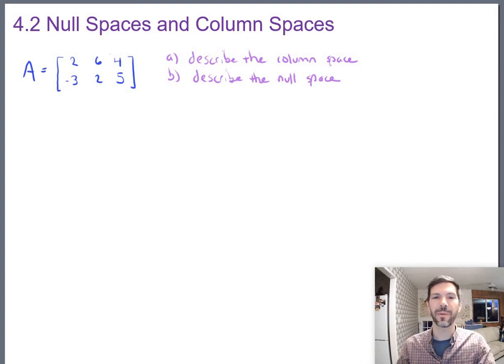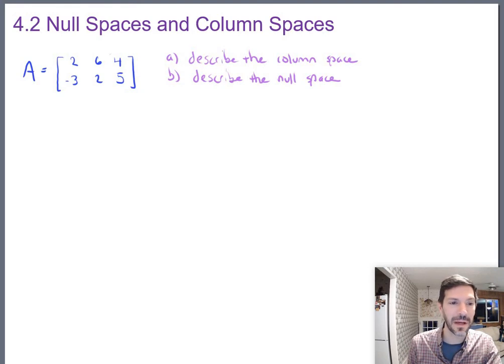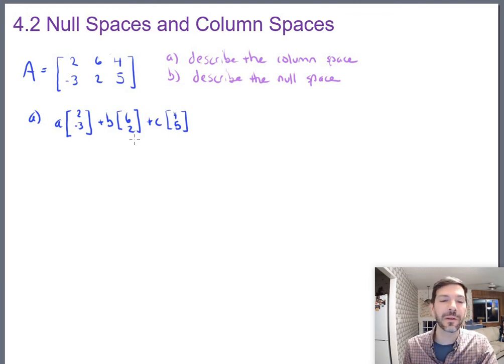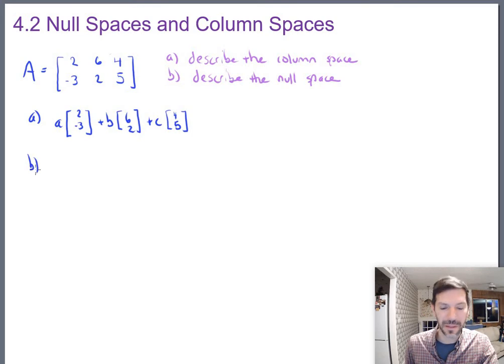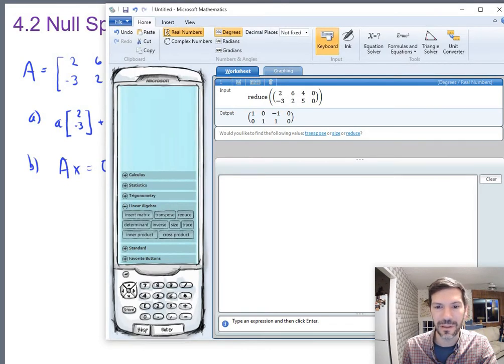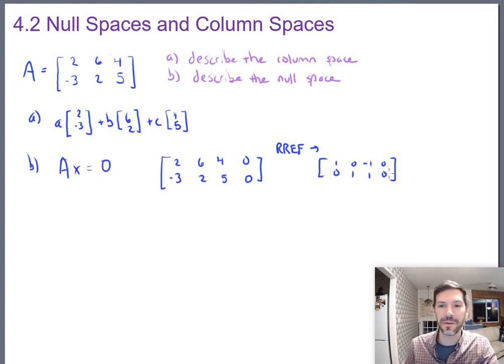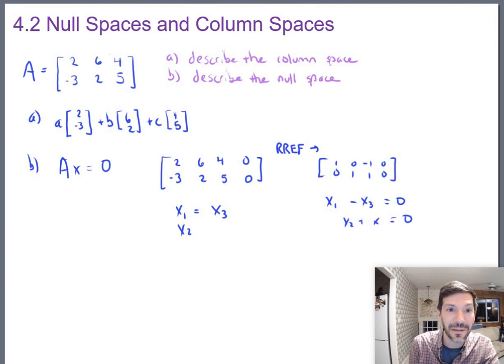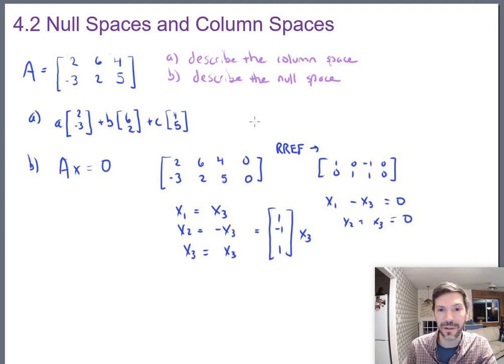Describing the null and column space (Math 204 Section 4.2 video 2)